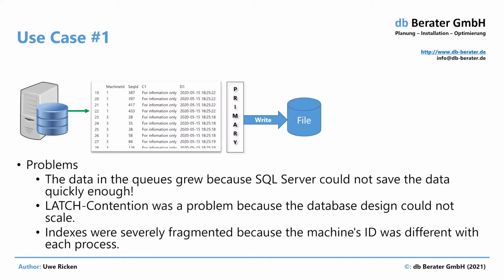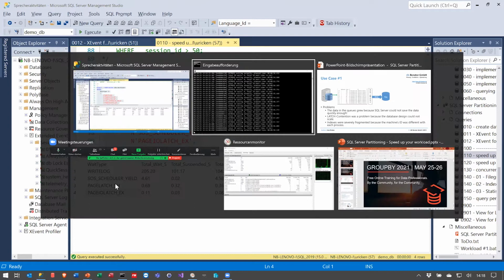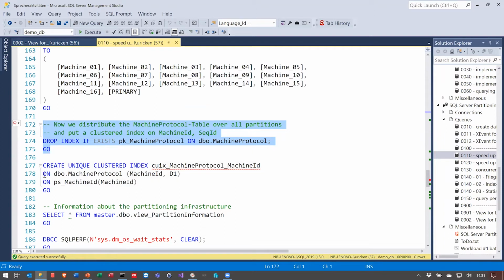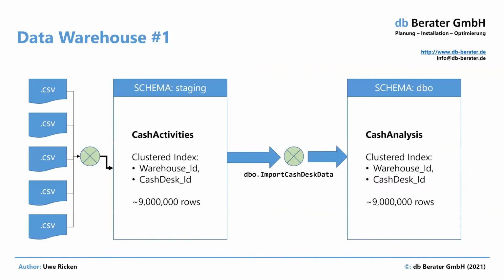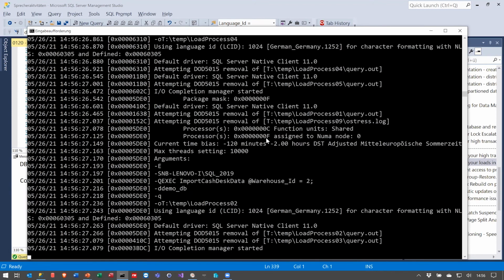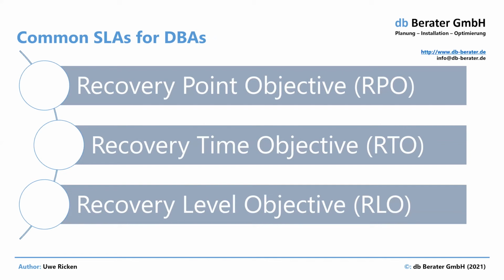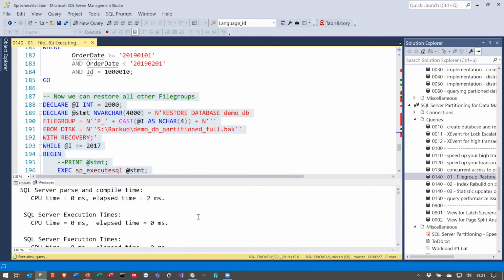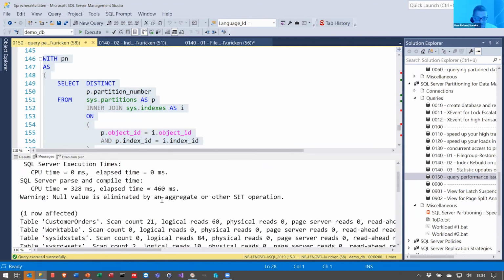Simplify data management with partitioning — Uwe Ricken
The times of small database systems are now over. Even ""small"" systems already provide databases with several 100 GB data volume. It can be a real challenge for the DBA to complete the daily maintenance tasks, data backup, consistency checks, ... in a reasonable time frame.
With the help of partitioning (also a feature of the Standard Edition since SQL 2016), considerable advantages in ETL processes, maintenance and backup / recovery can be achieved.
The main area of application for partitioning is the optimization of the load paths for complex DWH solutions and the maintenance of large databases (statistics, indexes, backups, restores). The very strongly demo—based session shows partitioning scenarios that let the DBA do alternative things again and encourage ETL developers to dance the joys.